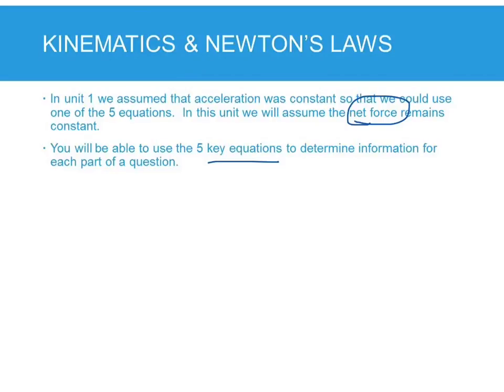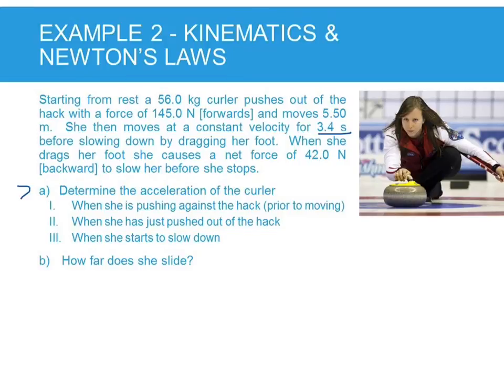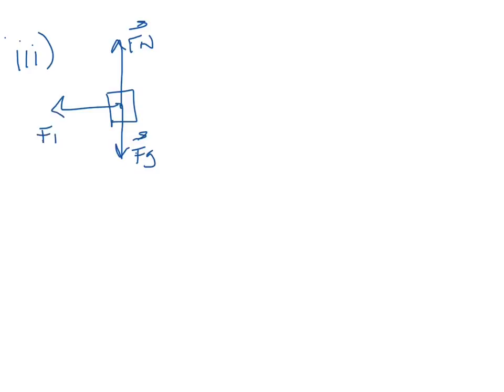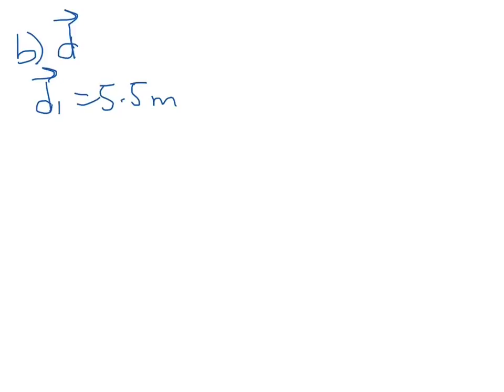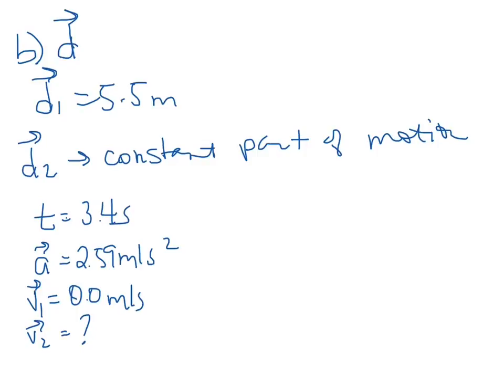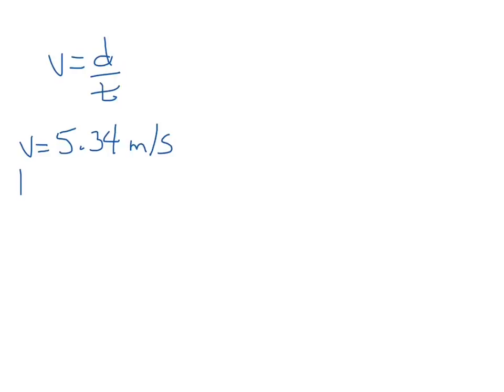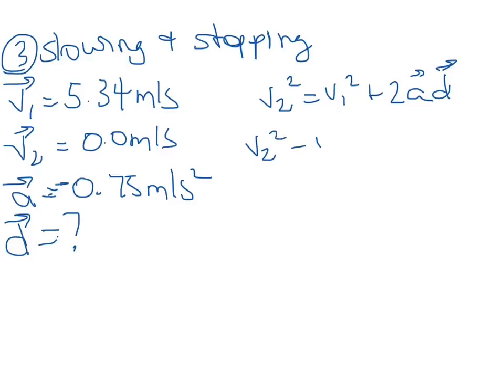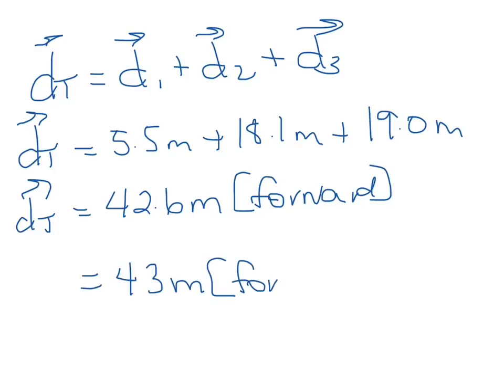Using Newton's Laws - Kinematics & Dynamics